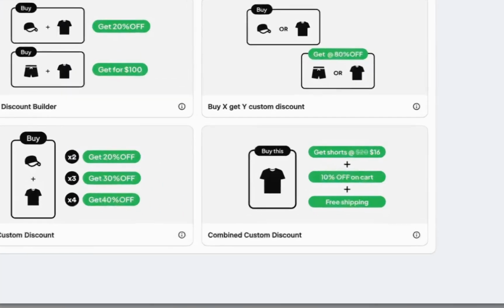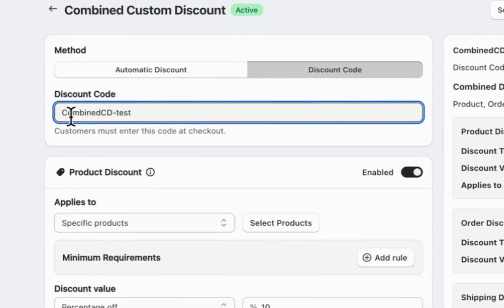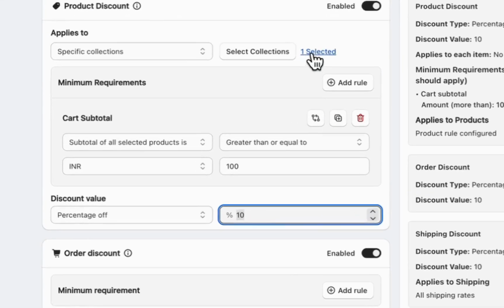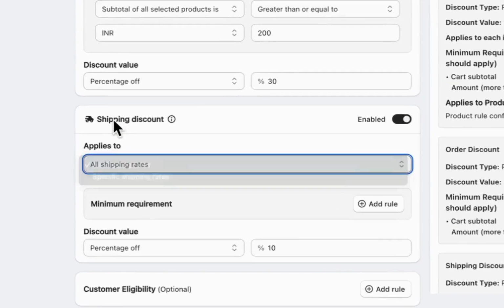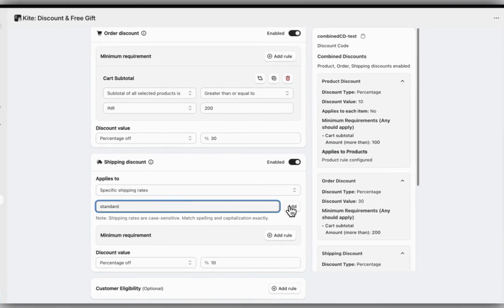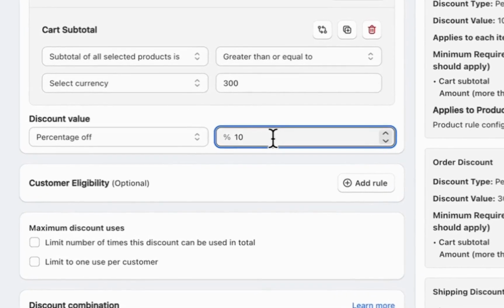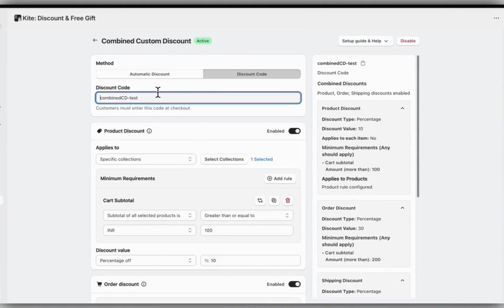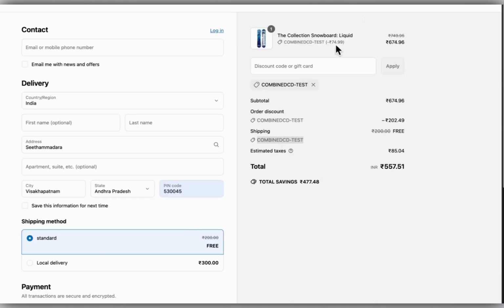How to Set Up Multiple Discounts with a Single Code on Shopify (Combined Custom Discount)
This advanced tutorial shows you how to overcome Shopify's limitations and set up a powerful "multiple discount campaigns with a single code on Shopify that applies three different discount types simultaneously: a product discount, an order discount, and a shipping discount.

By creating a Combined Custom Discount, you can reward high-value shoppers and dramatically boost AOV using a single, seamless coupon

Checkout Validation: Demonstrating how, upon entering the single code at checkout, all three applicable discounts (Product, Order, and Shipping) are correctly applied to the order.

This is the ultimate guide to running Stackable discounts with one coupon and maximizing conversion value!